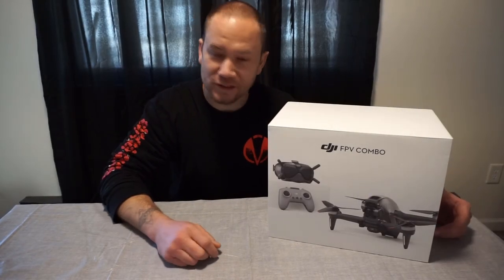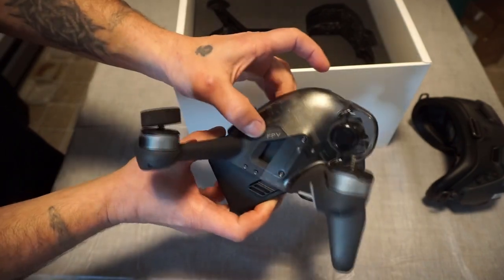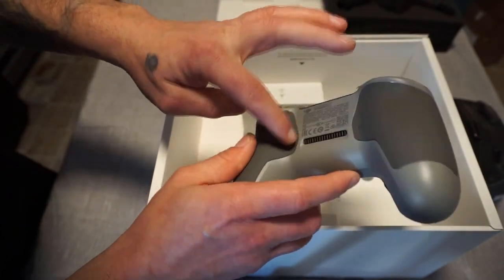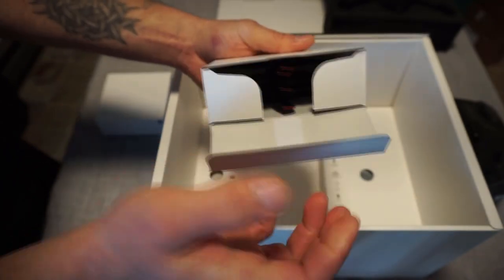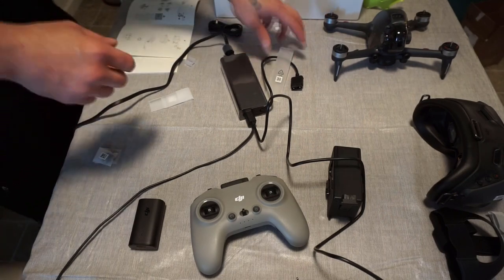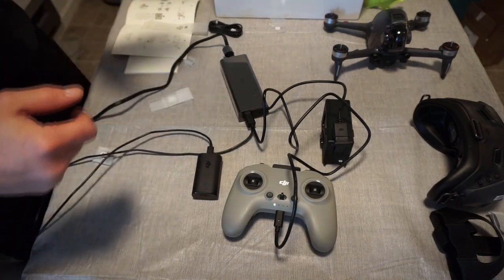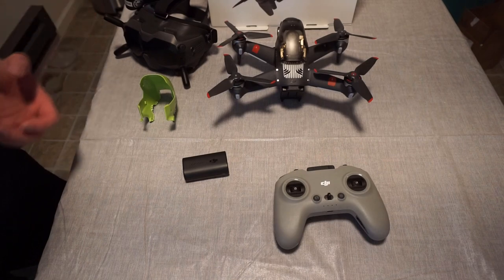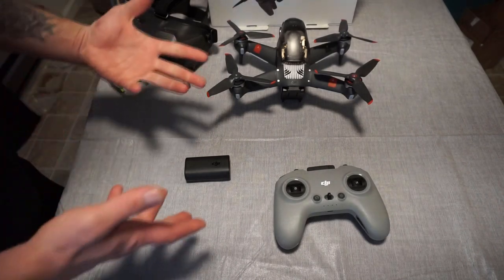DJI FPV COMBO UNBOXING AND GIVEAWAY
This is the video you've been waiting to see. Today we tell you who the winner of the giveaway is and unbox the DJI FPV Combo that has definitely been the most controversial quad in the hobby's history. Check it out and enjoy.